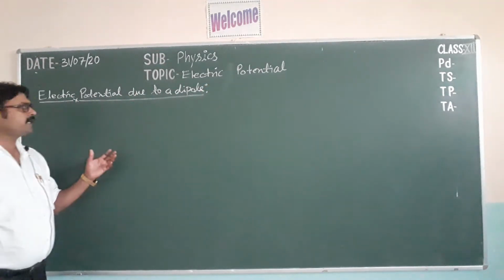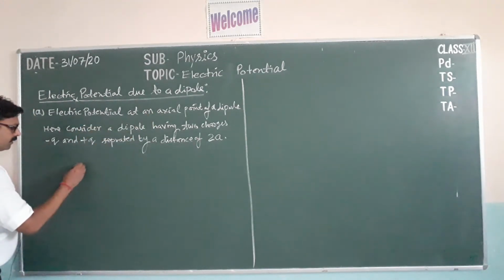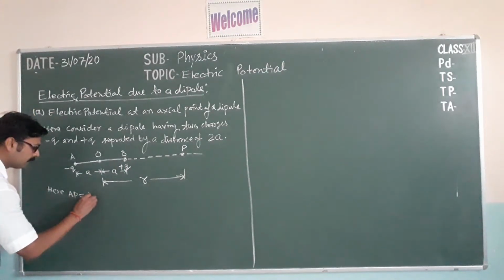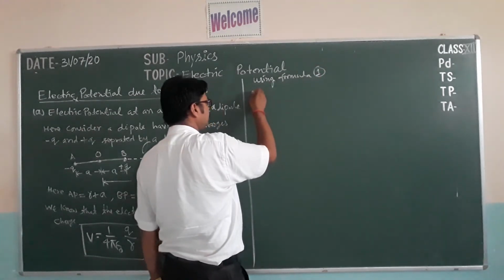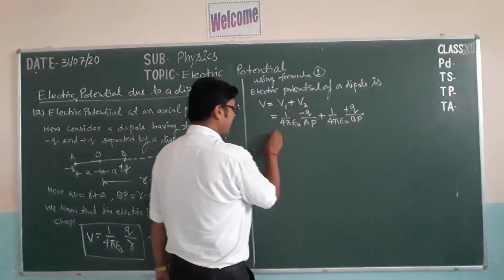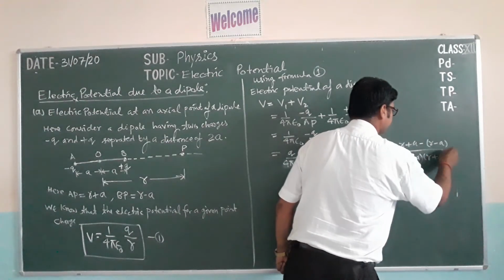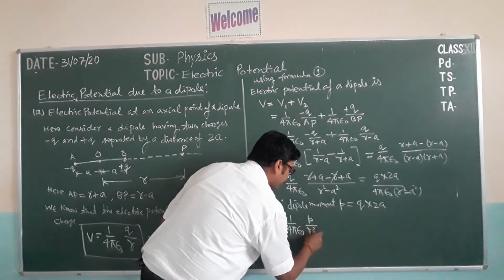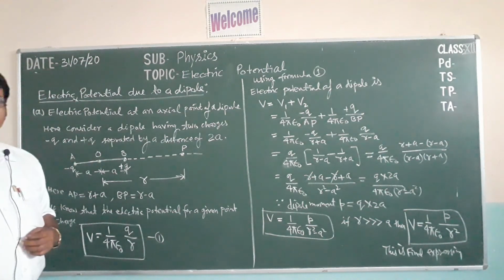Class XII, Physics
Electric potential due to a dipole